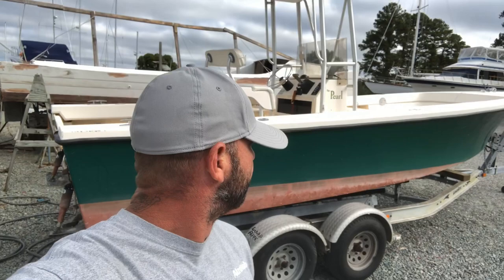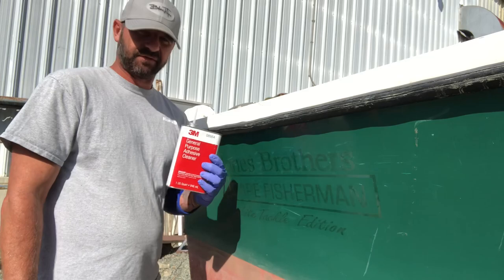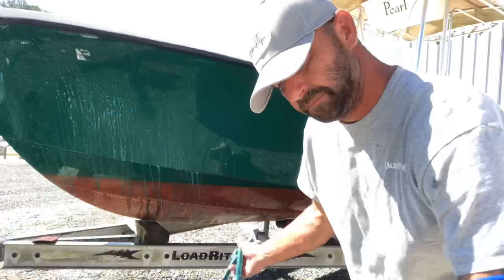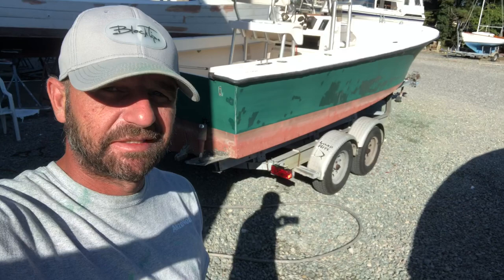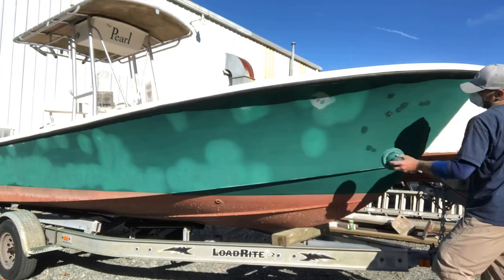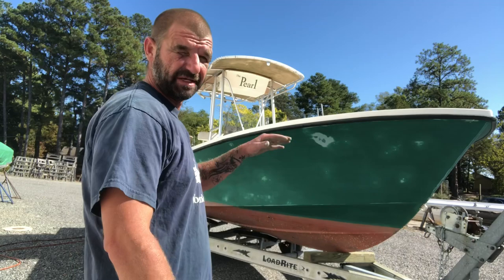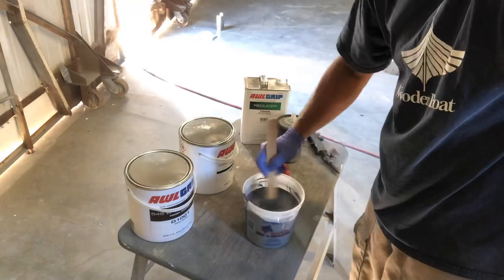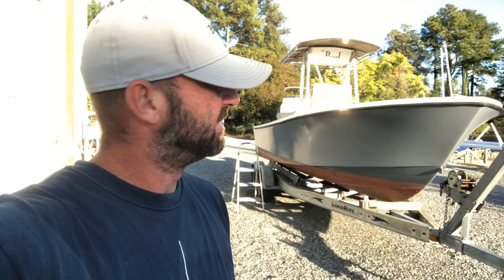How to prep and prime a boat using AWLGRIPS 545 epoxy primer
Prepping and priming using 3M and AWLGRIP products. Boatloads of fun😂